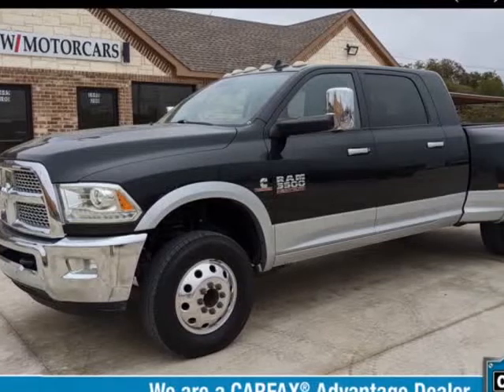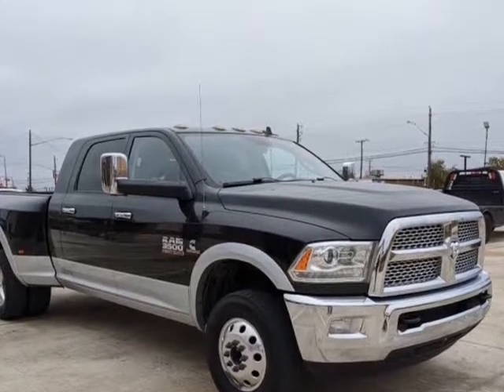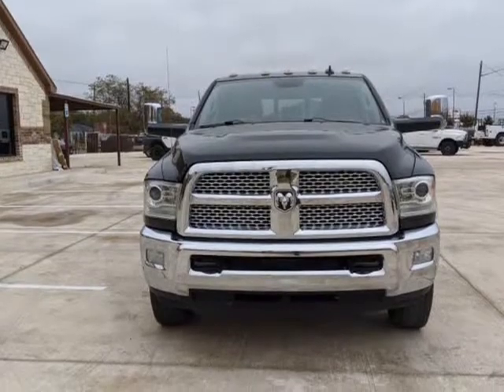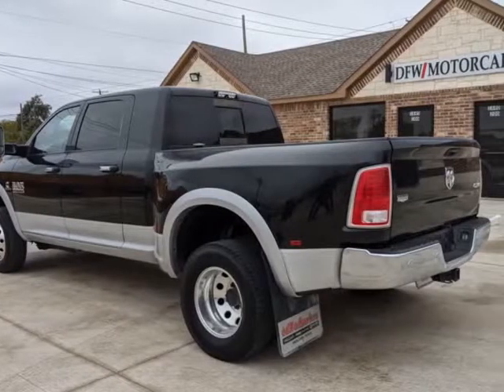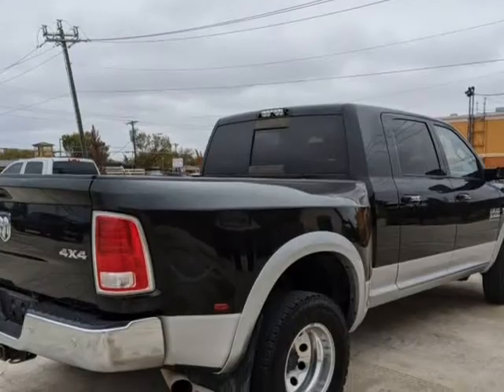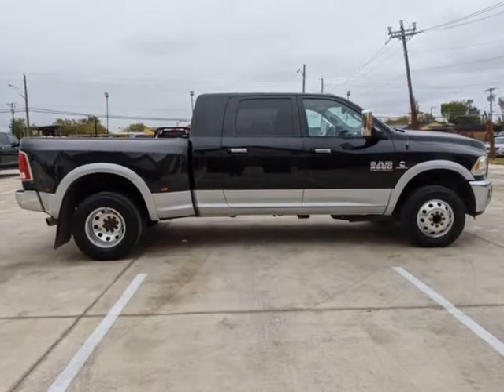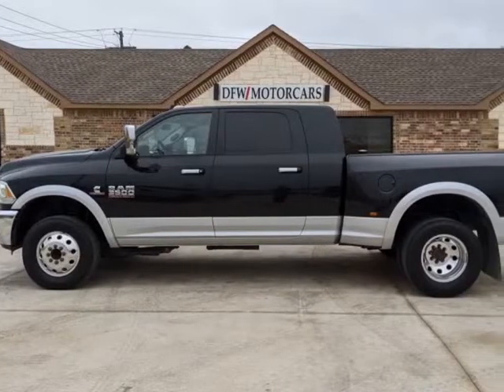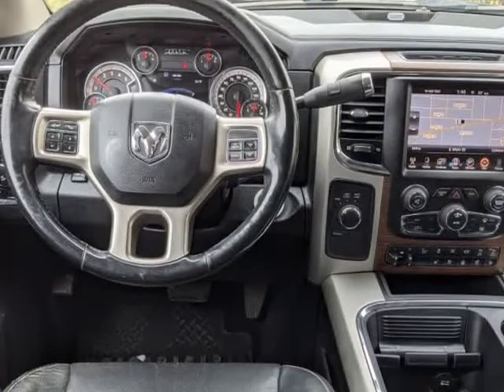2016 Ram 3500 4WD Mega Cab 160.5" Laramie (Grand Prairie, Texas)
DFW MOTORCARS
2221 E. Main St
Grand Prairie